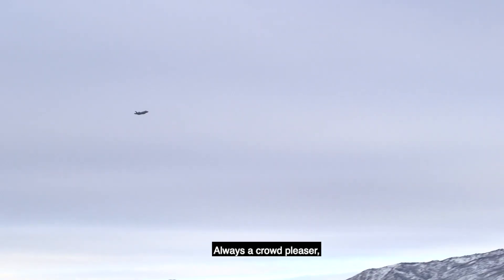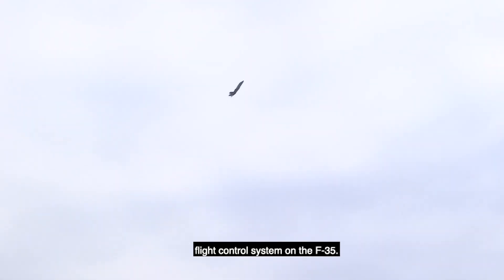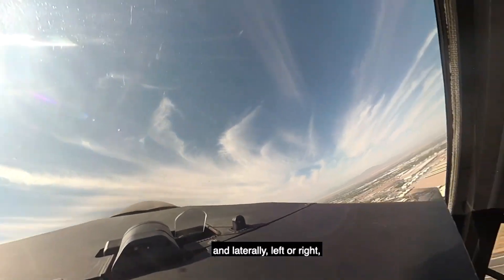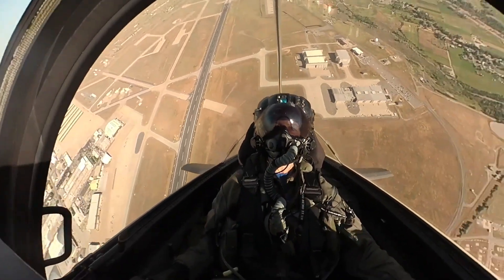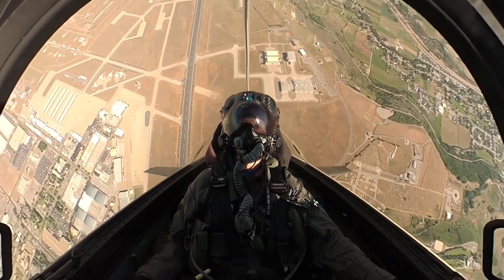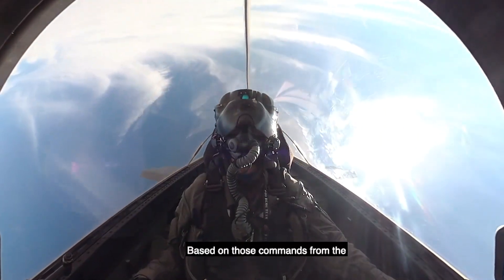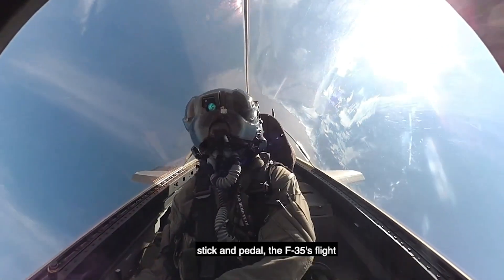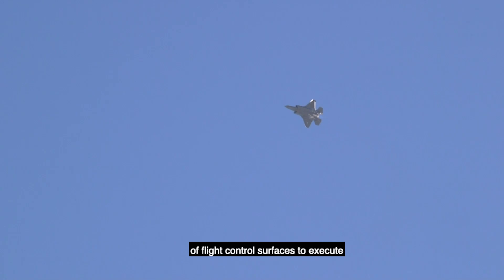Captain Kristin "BEO" Wolfe, F-35 Demo Team pilot, explains the Pedal Turn maneuver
Video by Staff Sgt. Anastasia Tompkins
F-35A Demo Team Public Affairs